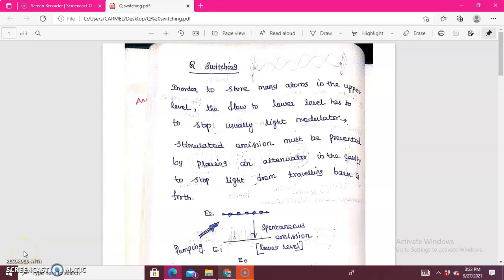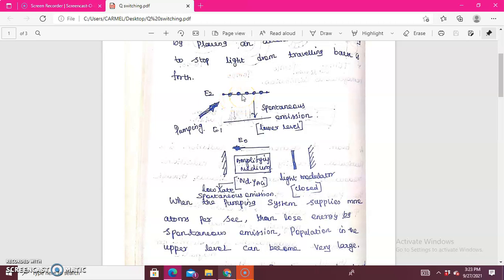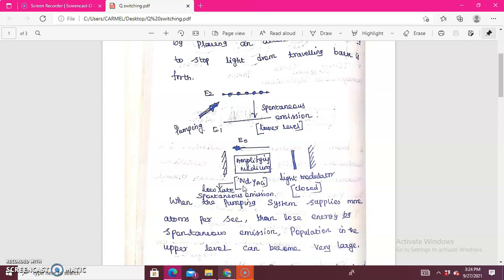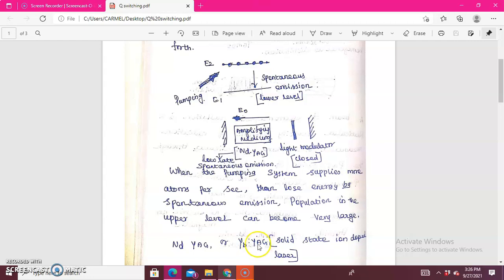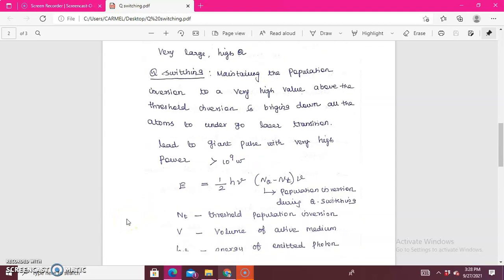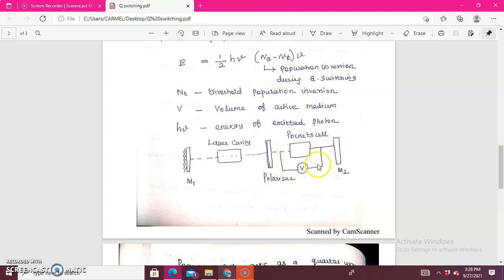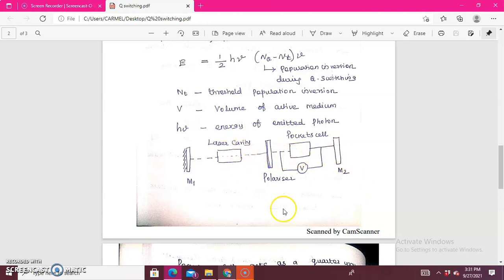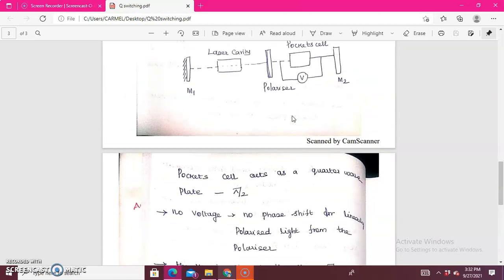Q Switching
purpose of Q switching and Importance of Q switching